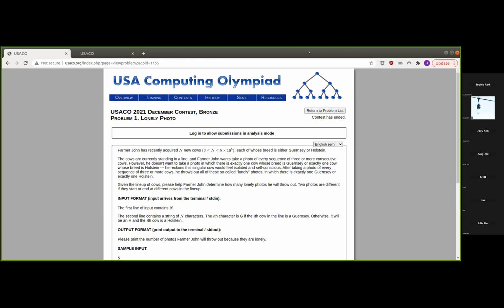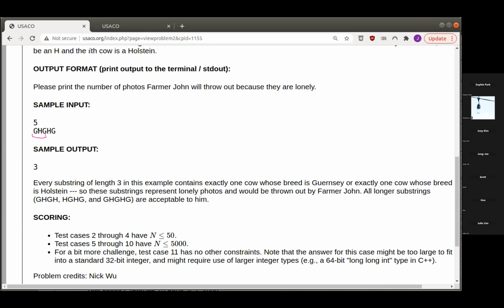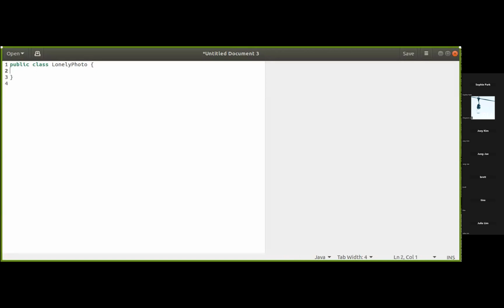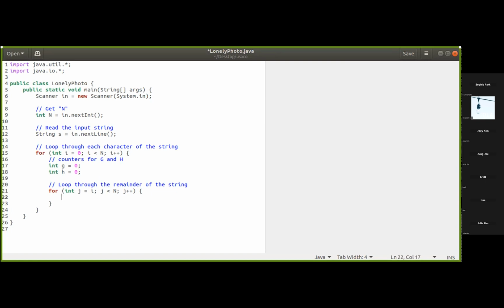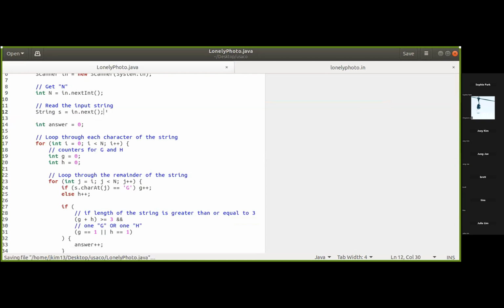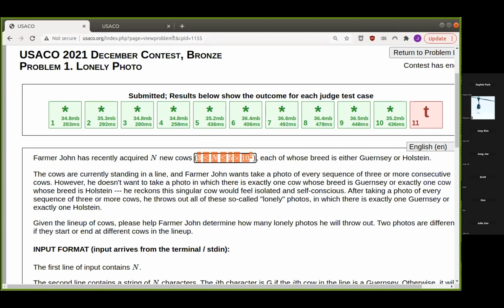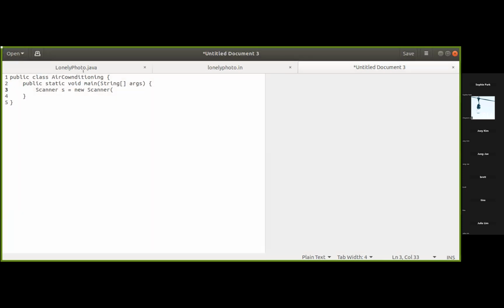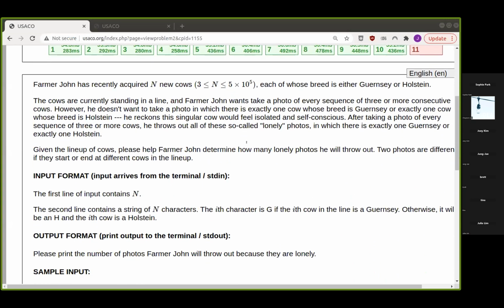[USACO BRONZE] 2021 December: Lonely Photo, Air Cownditioning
Problem 1. Lonely Photo

Problem 2. Air Cownditioning